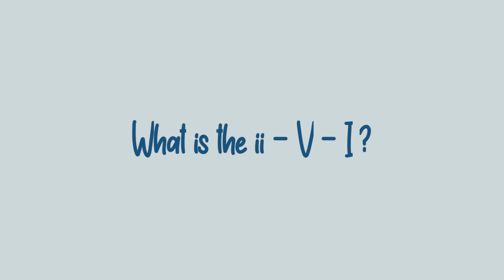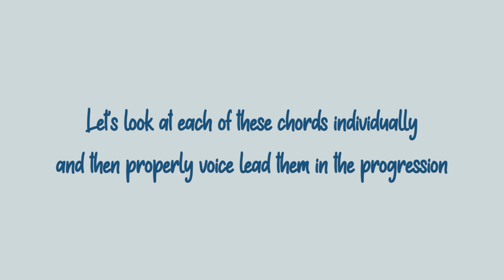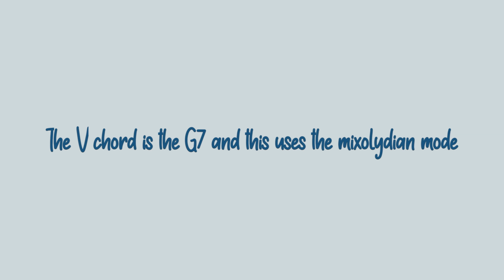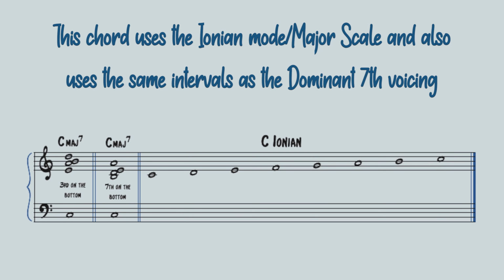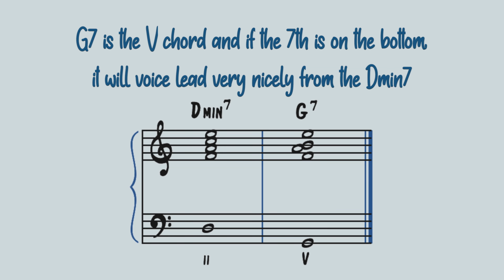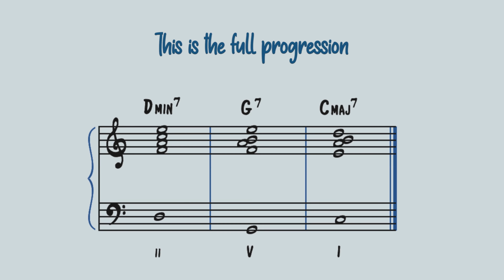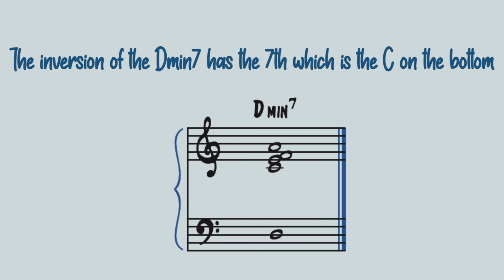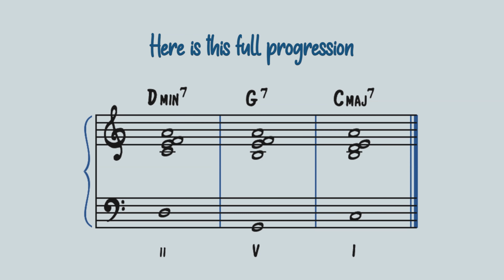Jazz Piano Voicings Part 2 The ii V I